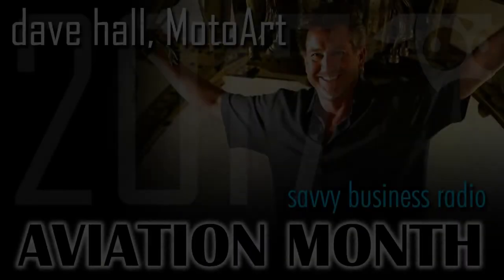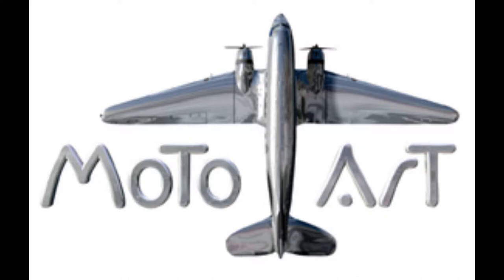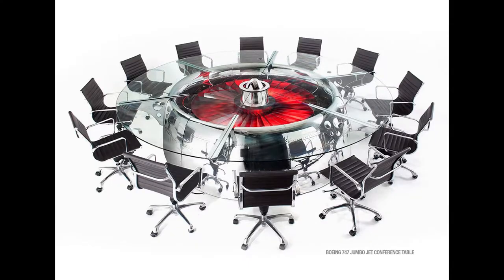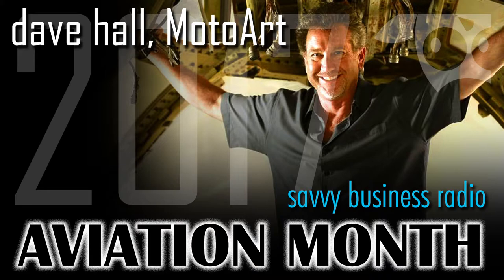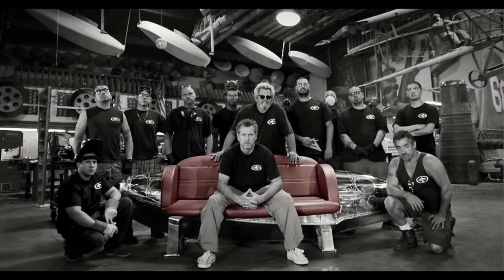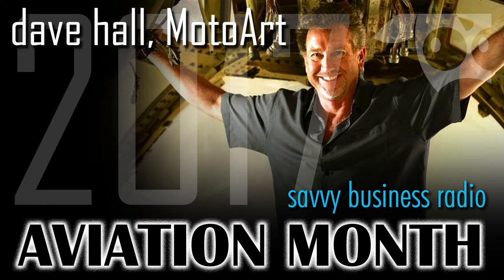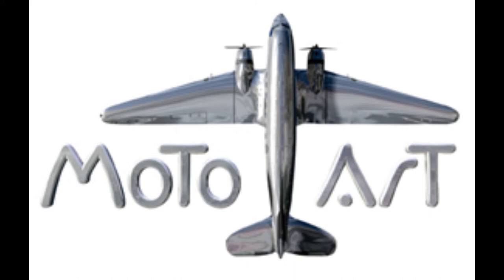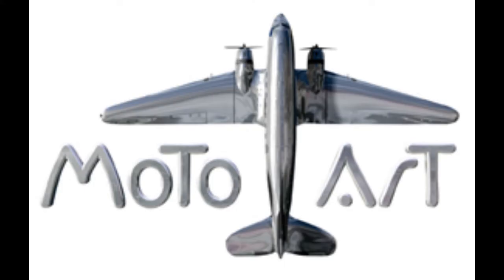Dave Hall MotoArt, Transformed Recycled Airplane Parts into Functional Furniture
Dave Hall co-founder of MotoArt.com. A company devoted to transforming decommissioned airplanes parts into functional art and furniture. Dave shares details into the creation of MotoArt.com. MotoArt took a unique idea and turned it into a very successful company, find out how.